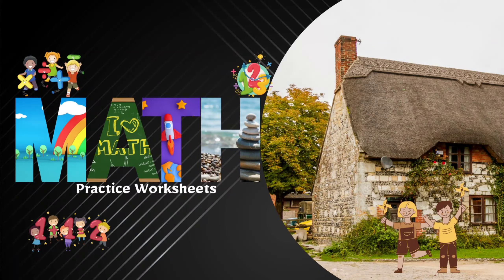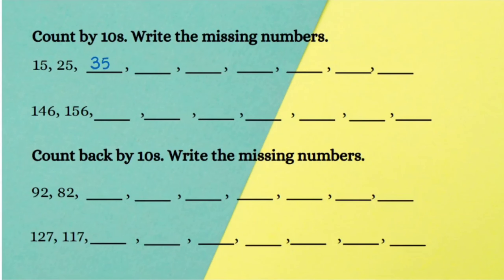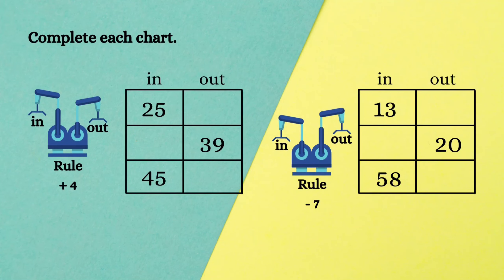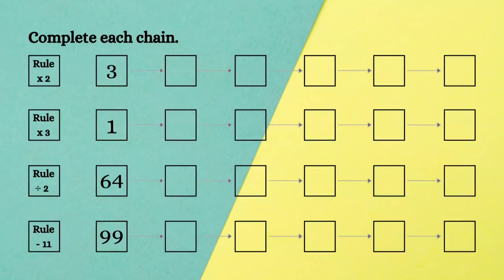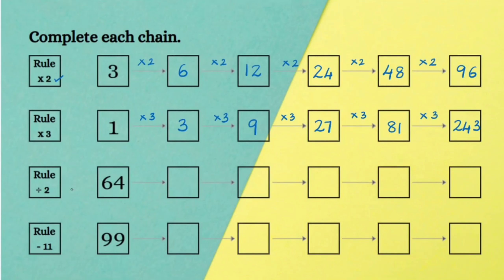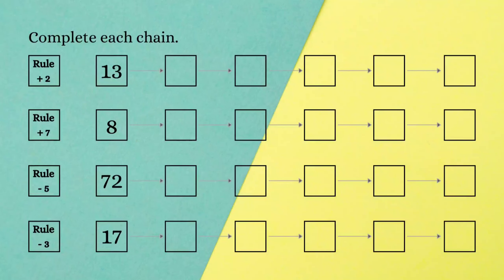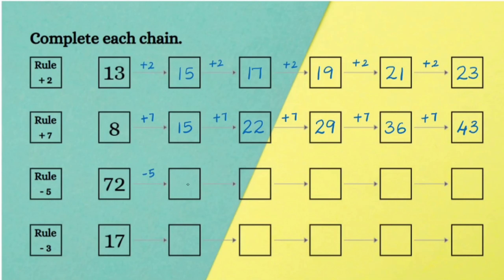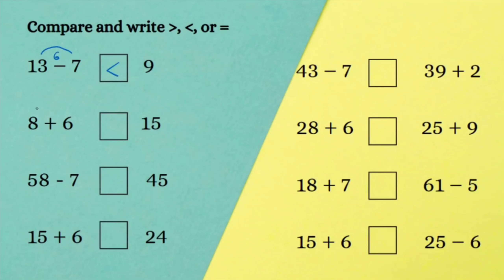math practice worksheets for class 3 & above| daily practice math worksheets| mathematics worksheet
Canva for designing
white board and XP pen for writing
OBS studio for screen recording
Kinemaster for audio recording